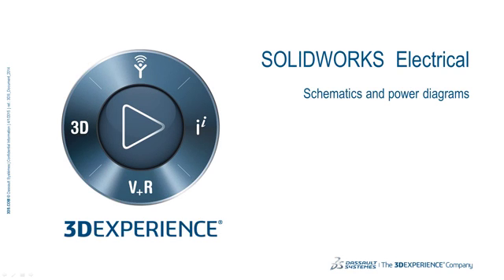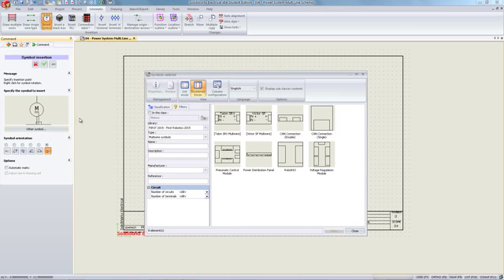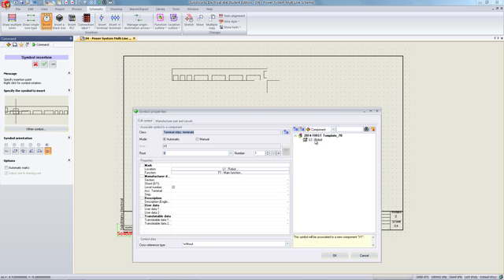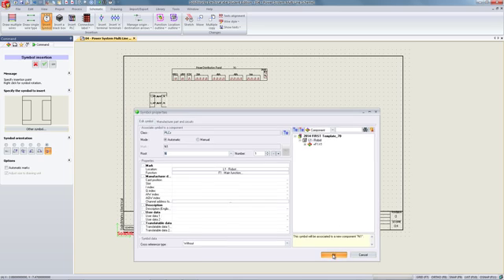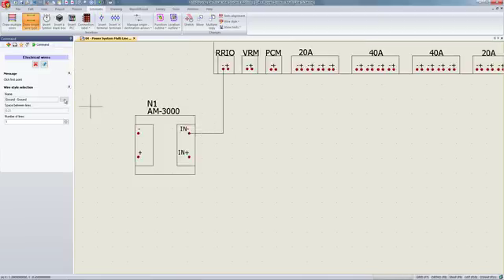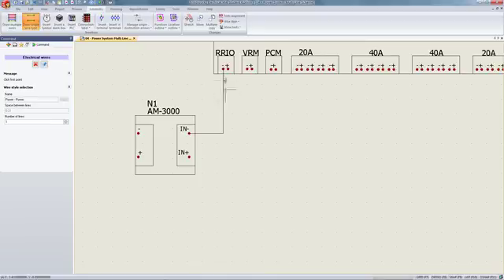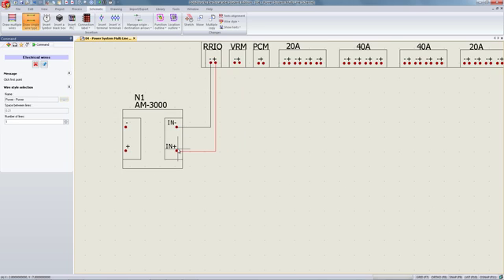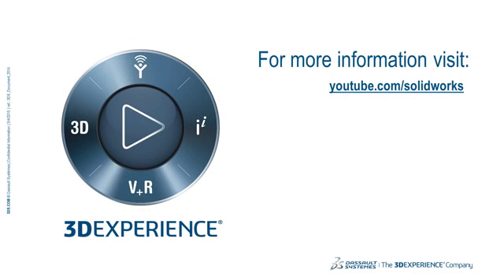Creating Schematics & Power Diagrams in SOLIDWORKS Electrical